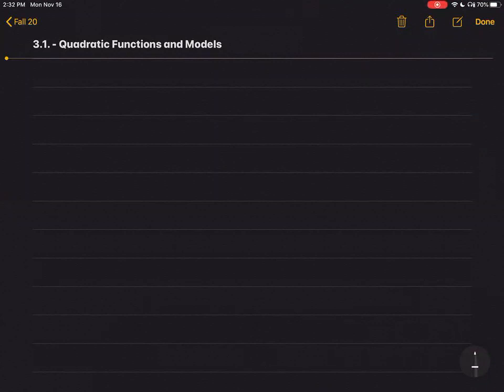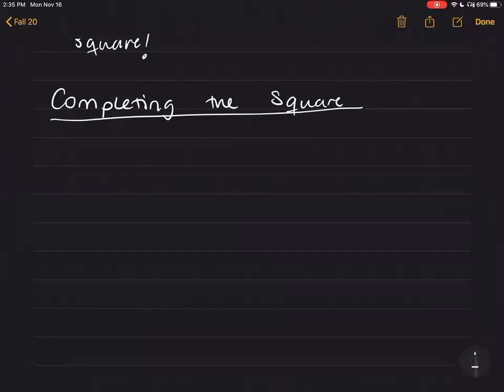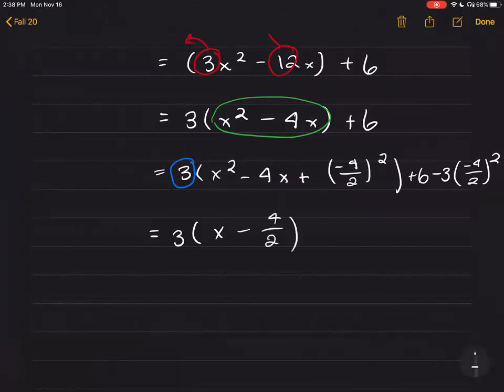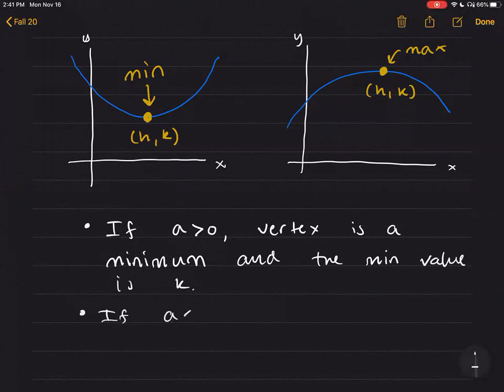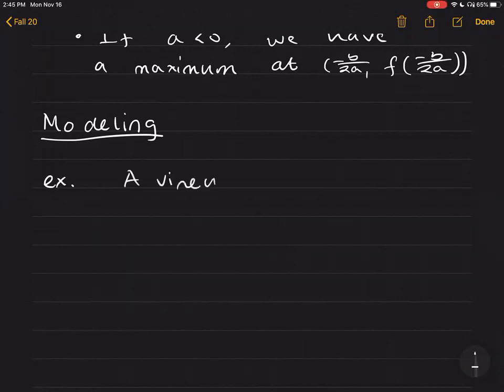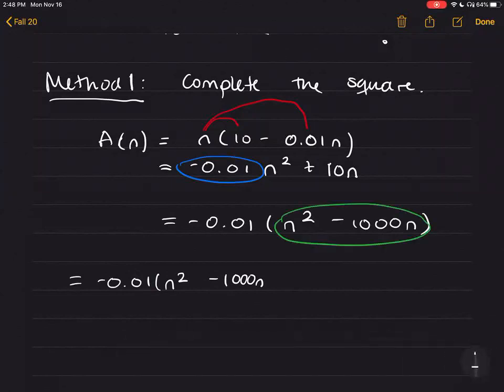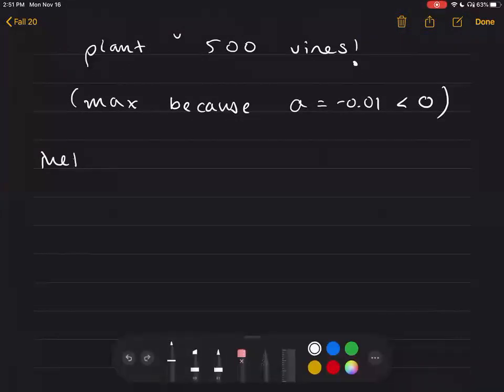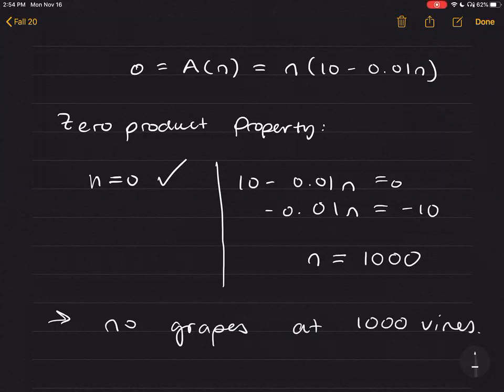3.1 - Quadratic Functions and Models